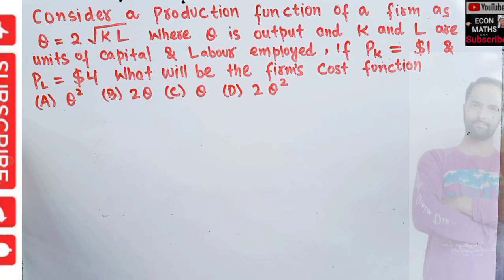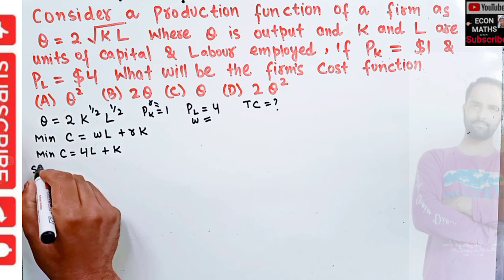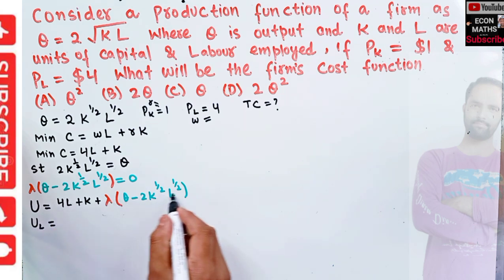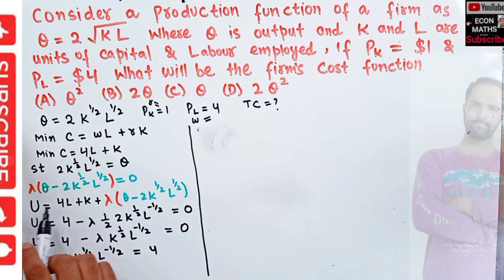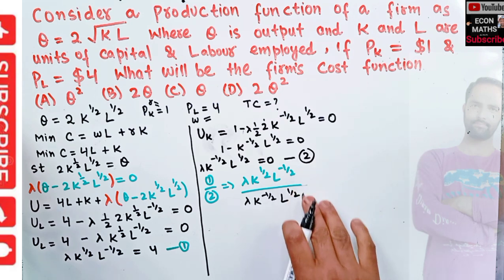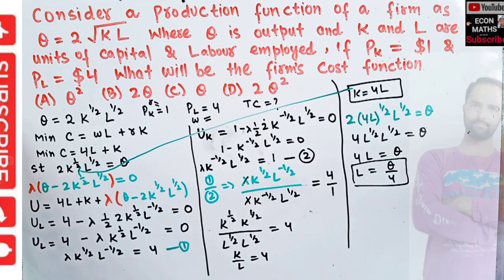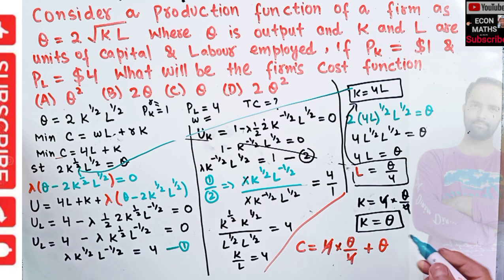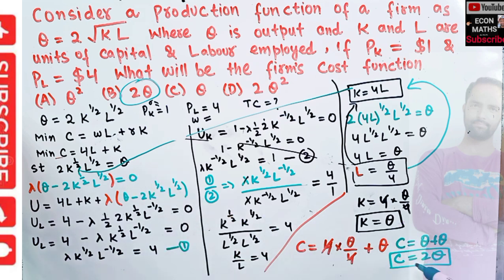finding total cost from production function